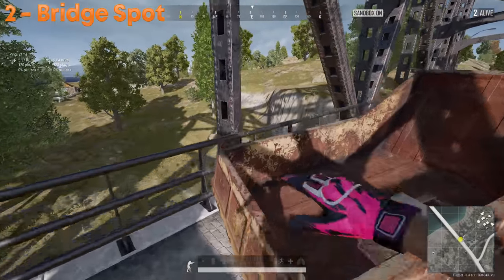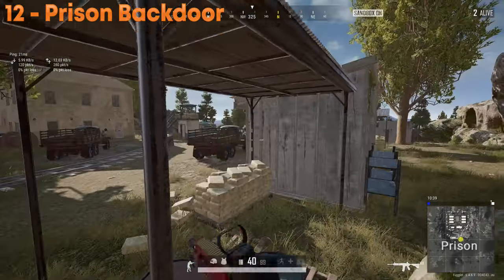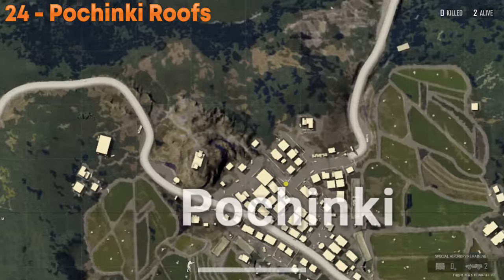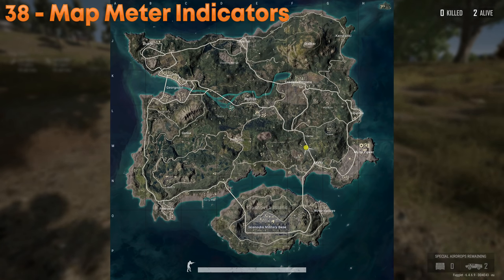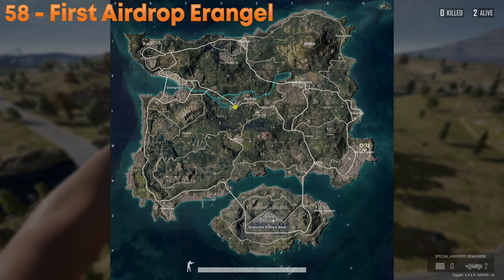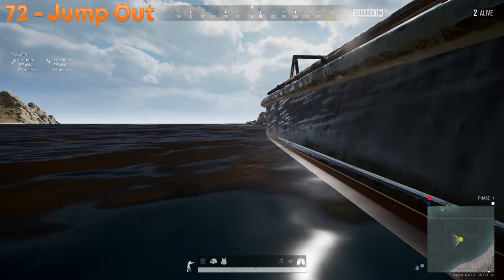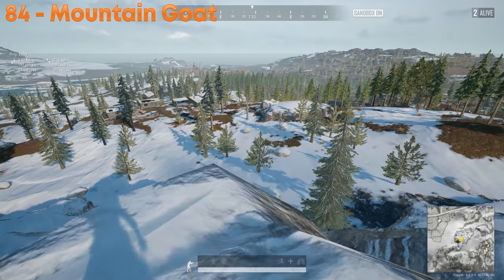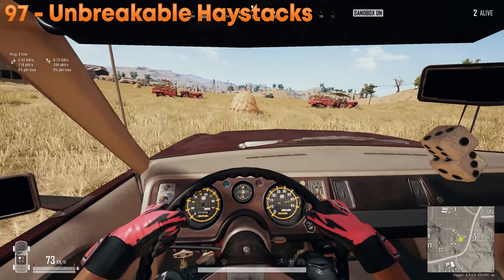100 Tips and Tricks for PUBG - Learn It ALL! *UPDATED*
It's time to update it, another 100 tips and tricks for PUBG - got any friends that are still learning, send this to them and they'll have a jump start.